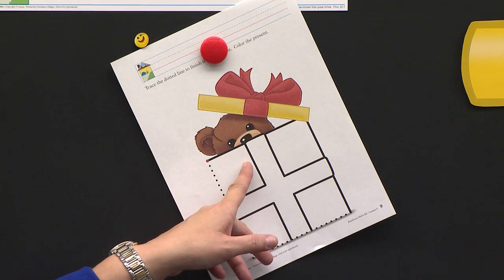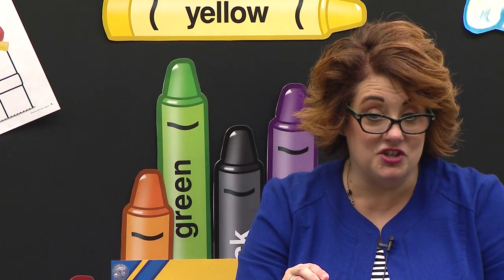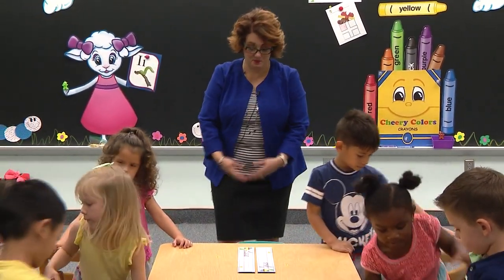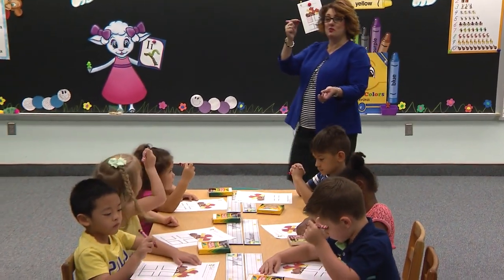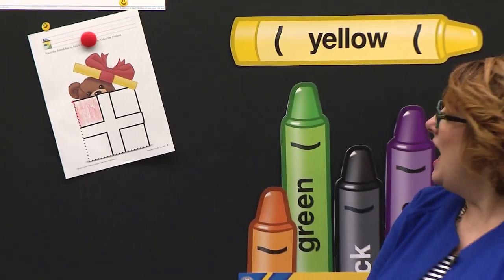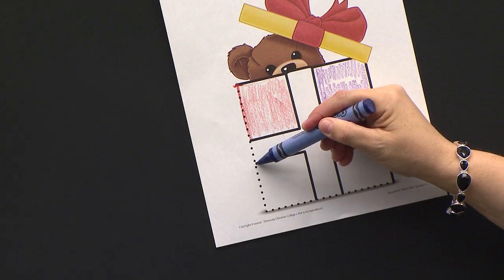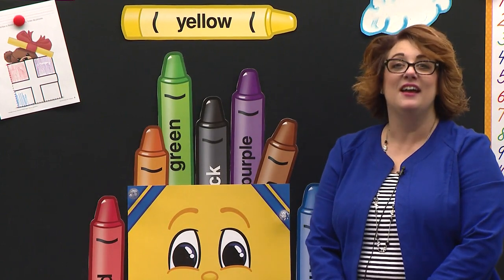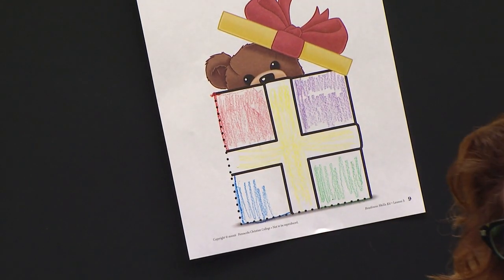LESSON 5 ABK K4 10 LANGUAGE DEVELOPMENT L5